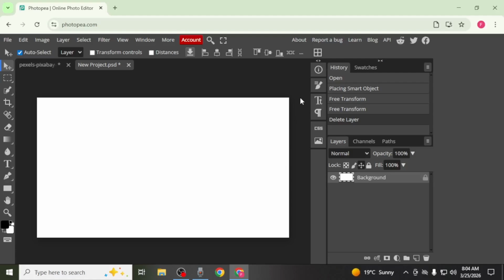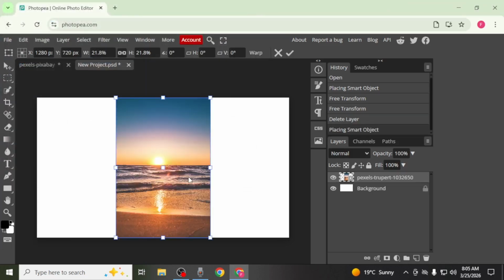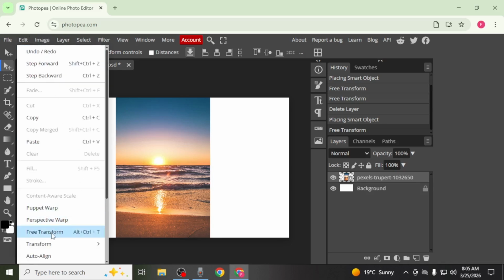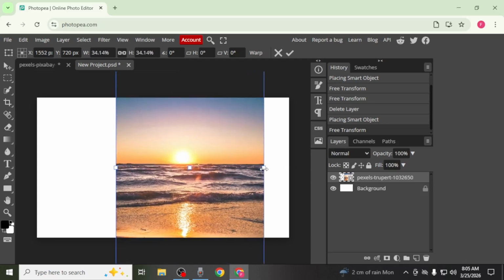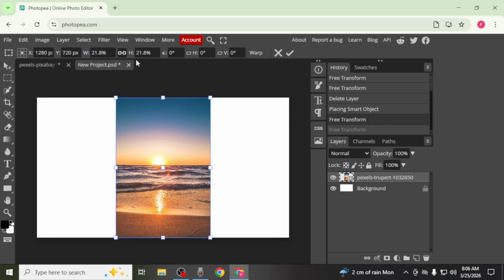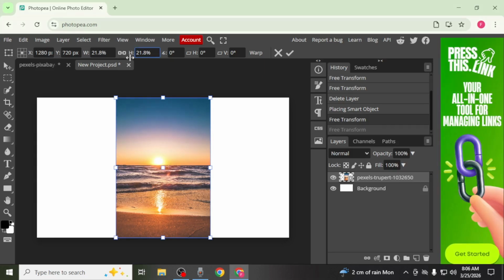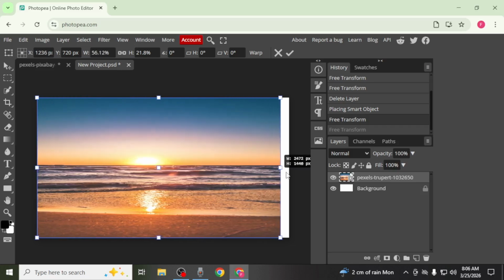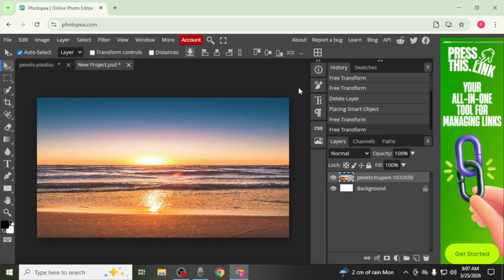How to STRETCH IMAGE in Photopea (Step by Step) 2026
Learn how to stretch an image in Photopea to fit your design needs without compromising quality. This video will guide you through each step to ensure you know exactly how to adjust your images effectively. Please consider liking the video and letting us know if you have any comments, ideas or questions, we really appreciate any feedback! We have plenty of other tutorials on our channel so come and see if we can help you with anything else :)